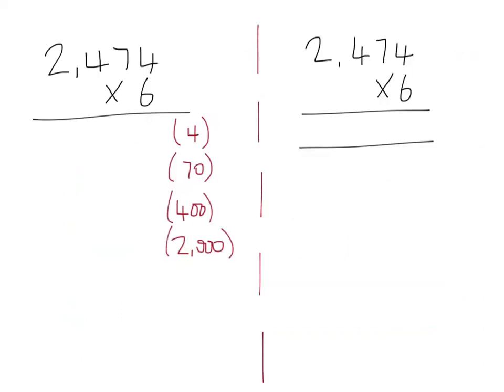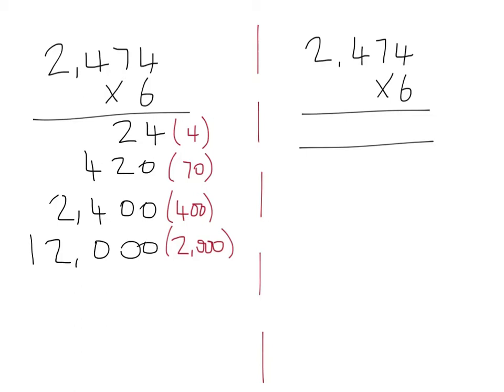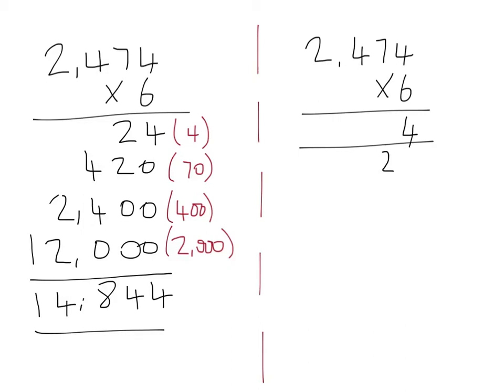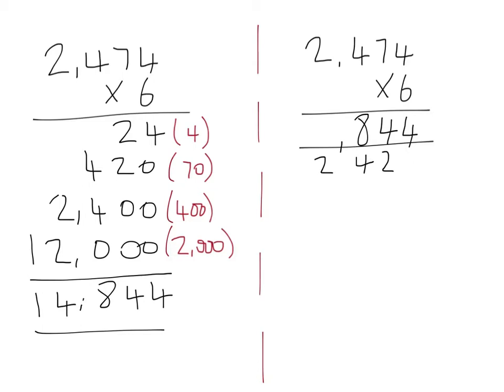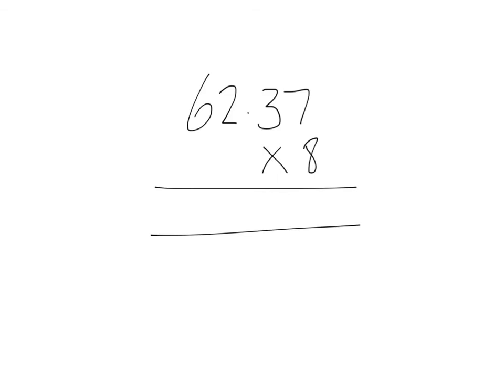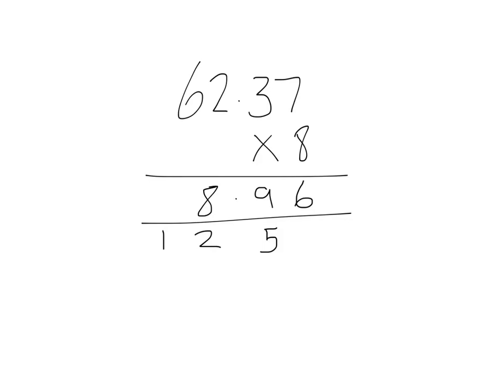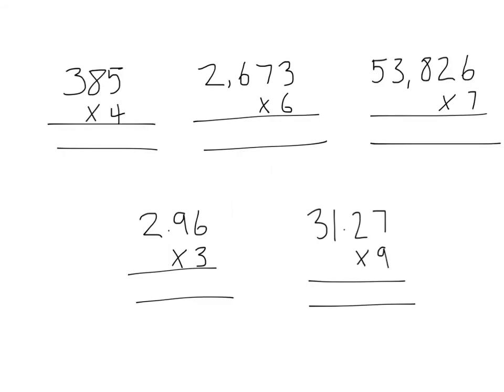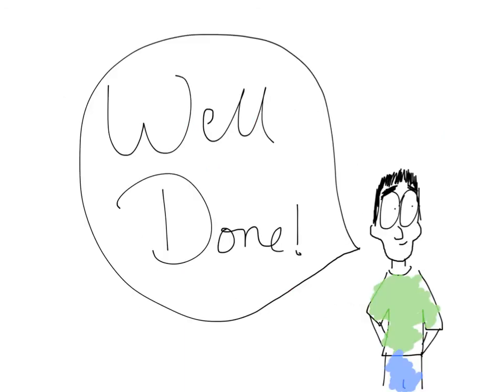traditional short multiplication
A maths tutorial for upper key stage 2 pupils (ages 9-11).